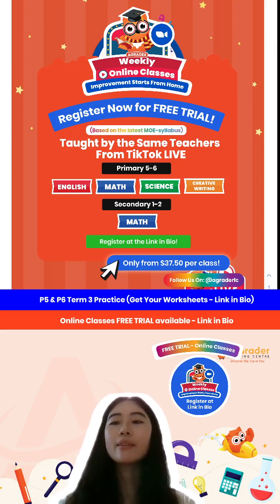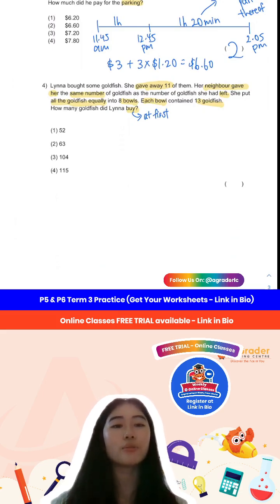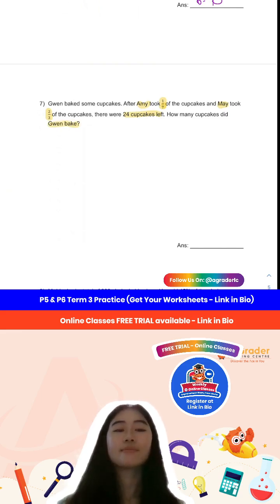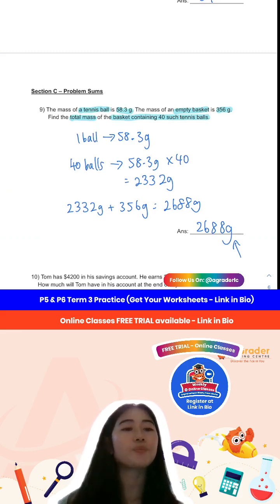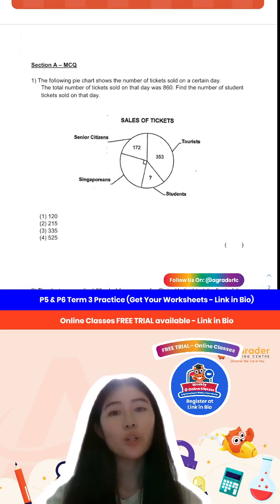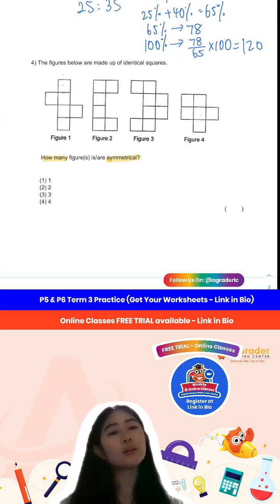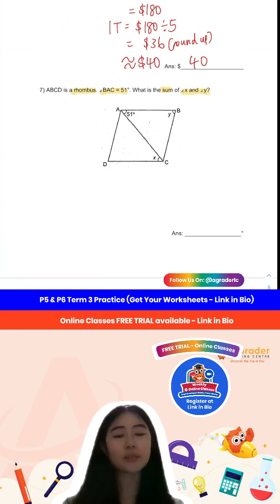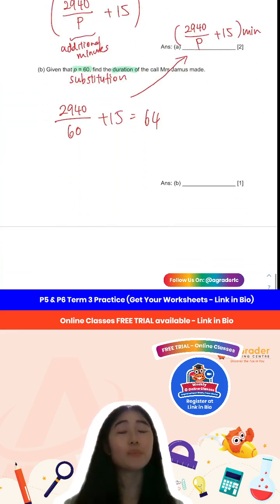TikTok Live (11 July 2025) P5 & P6 Math Semester 3 Practice